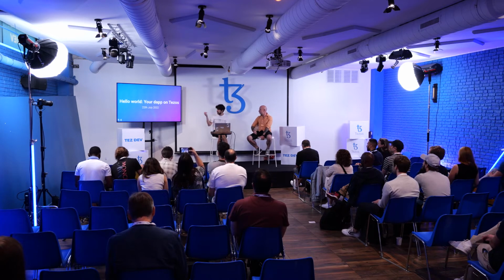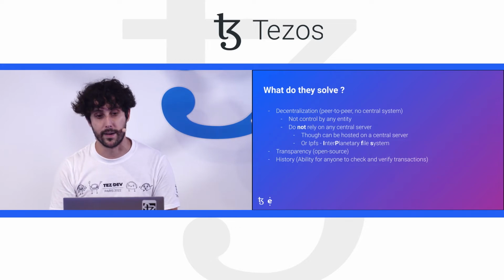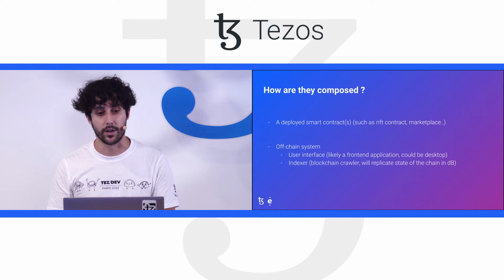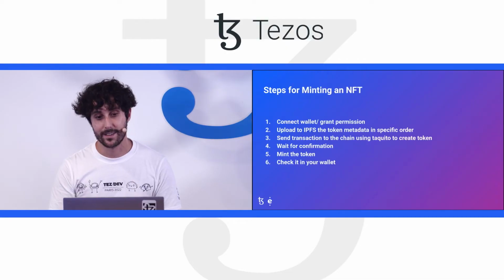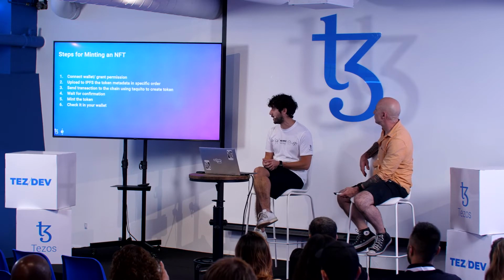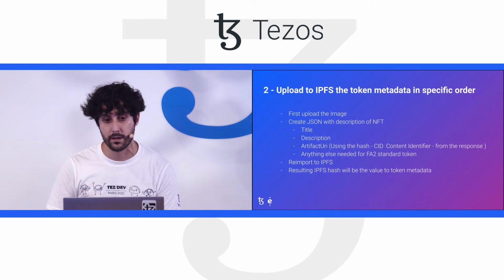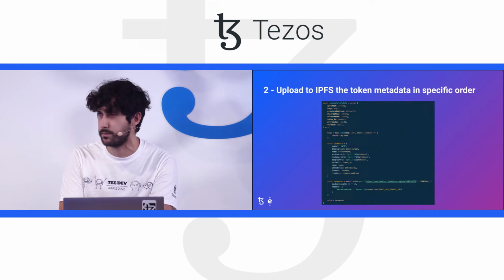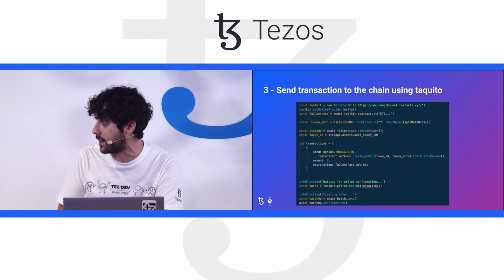Hello world: Your dApp on Tezos (Day 02) - TezDev Paris 2022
A presentation by John Newby, Technical Lead at TZ Connect, during the second day of TezDev Paris 2022.

Designed to Evolve, Built to Empower.